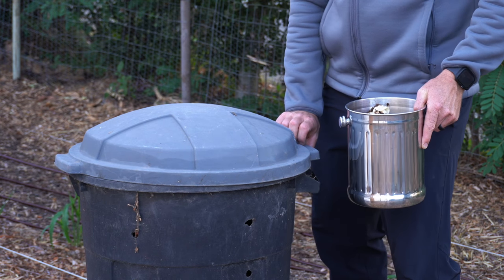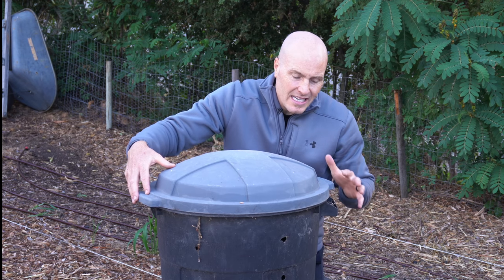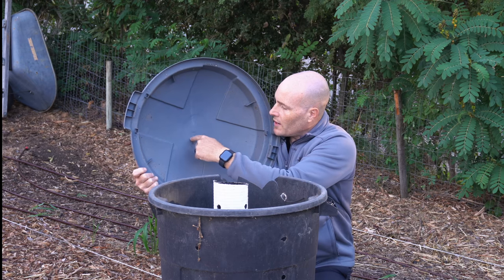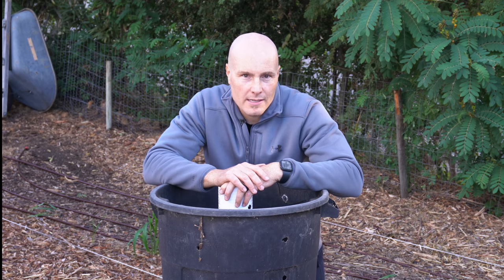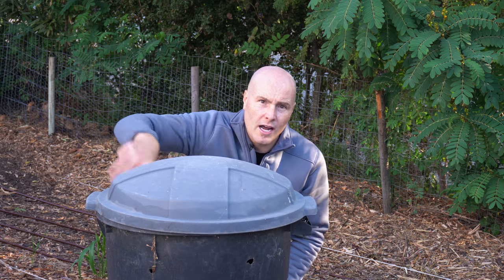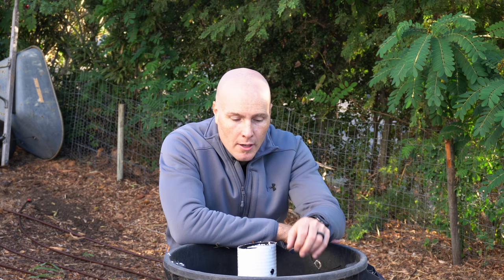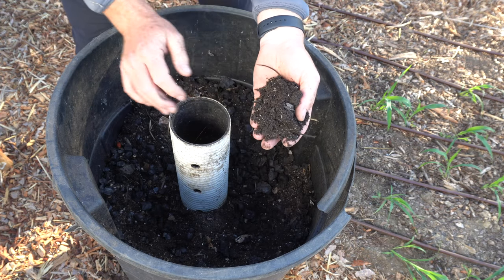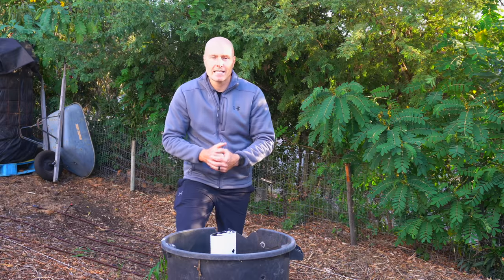The Beginners Guide to Easy, No-Turn Compost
Composting in piles can be challenging.  Most composters that you buy don't work as well as advertised.  Remove the challenge and go with something that works (and you can make).  The Urban EDC is a composting system based around a ventilated trash can.  The aerobic system encourages fungi and worms to break down organic waste into a rich finished soil-like product.